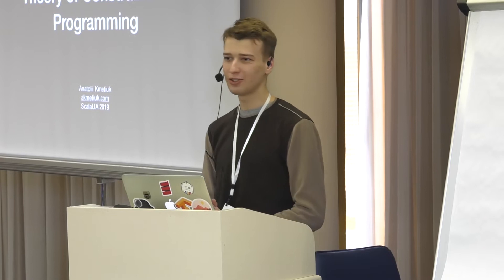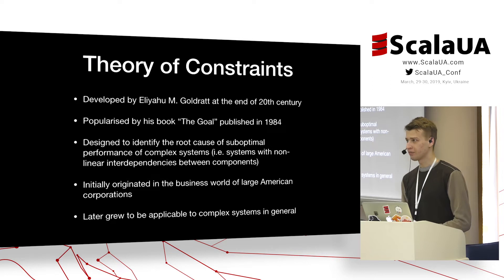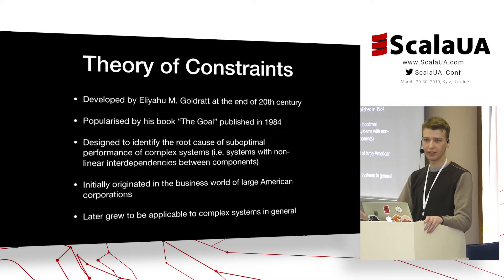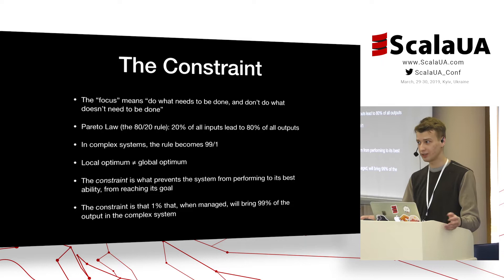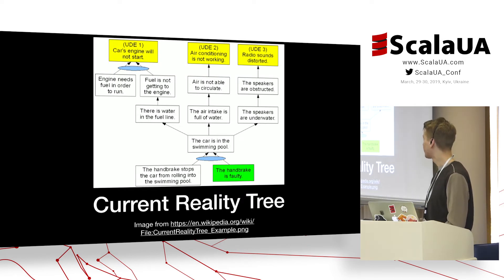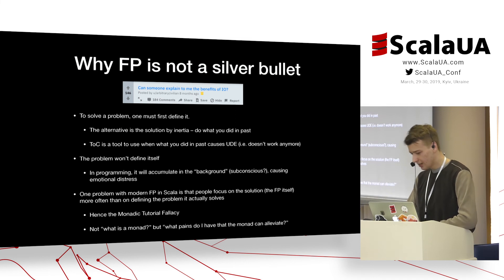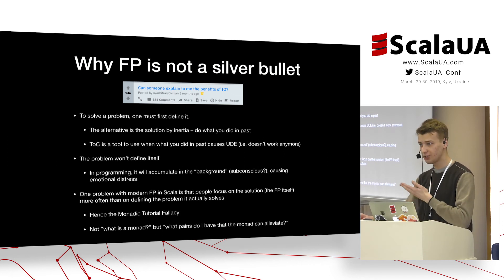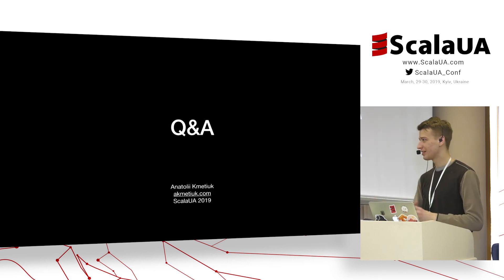Anatolii Kmetiuk at ScalaUA - Theory of Constraints in Programming: Beyond Problem-Solving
Anatolii Kmetiuk at ScalaUA - Theory of Constraints in Programming: Beyond Problem-Solving (Lightning Talk)

Its talk not directly related to Scala, but about intention for problem-solving. Theory of Constraints, coined by Eliyahu M. Goldratt, comes from the business world and explains how to debug complex systems with interdependencies and exploit them to their utmost capacity. Programming challenges constitute complex systems too. In the Scala community, there is a lot of attention lately to purely functional style, Monads, Cats, etc. – but without treating these concepts as a part of a larger, interconnected system (starting from the programmer's mind and potentially expandable to the scales of the entire world), it is possible to deteriorate the entire system. In this talk, I am going to explain what motivated me to discover and incorporate the Theory of Constraints in my programming style, how we naturally go from problem-solving to problem-definition this way, and why purely functional style is not a silver bullet.